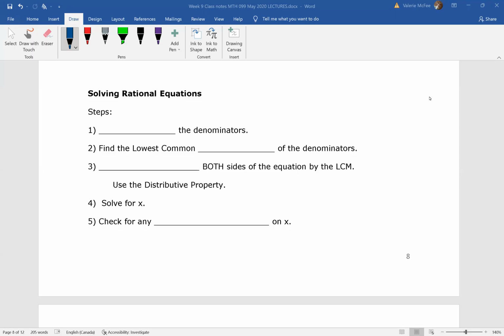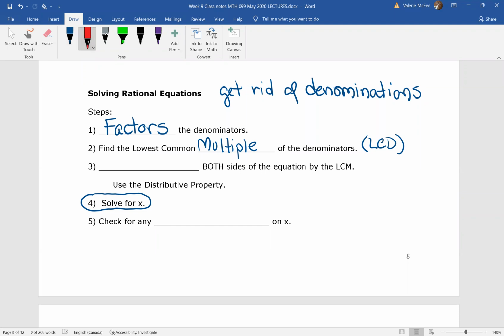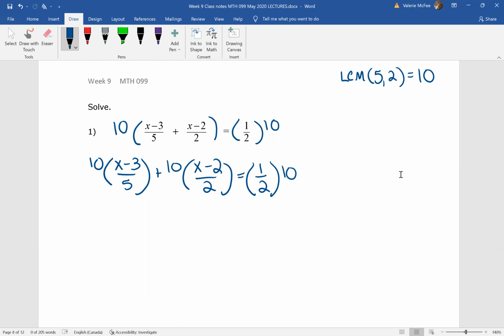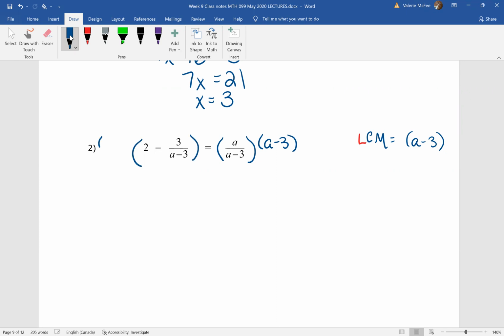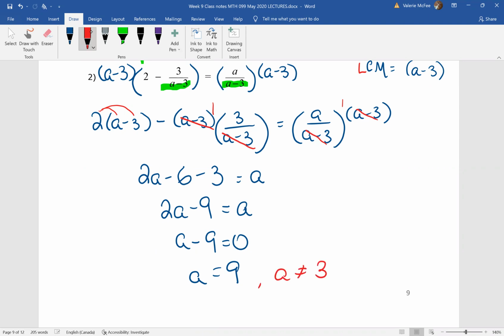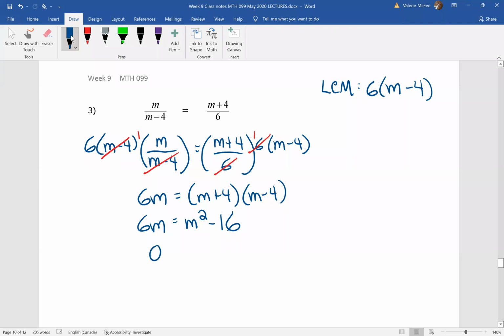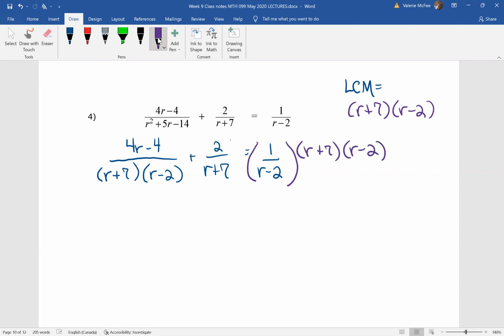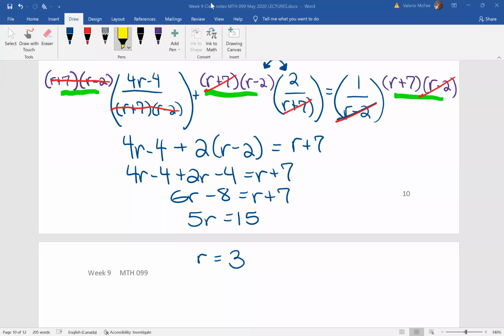9D Solving Rational Equations